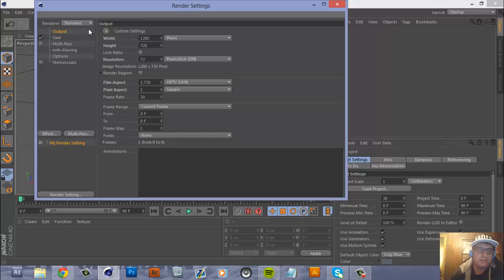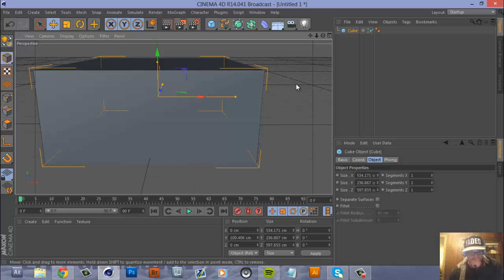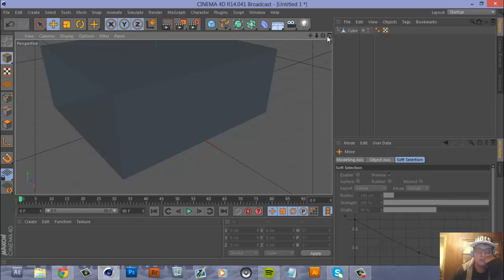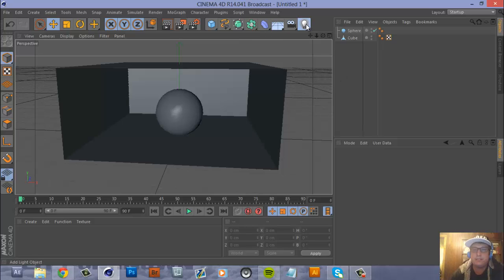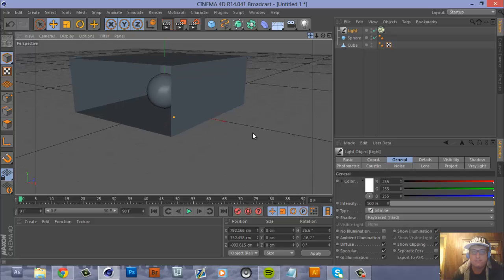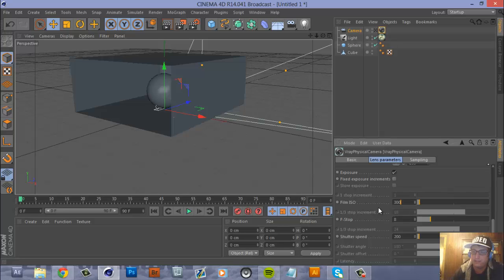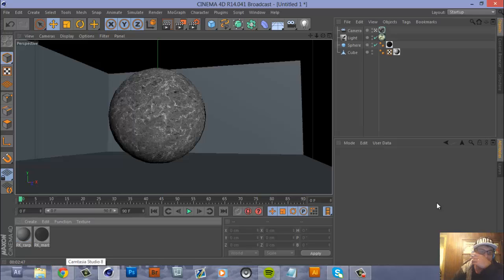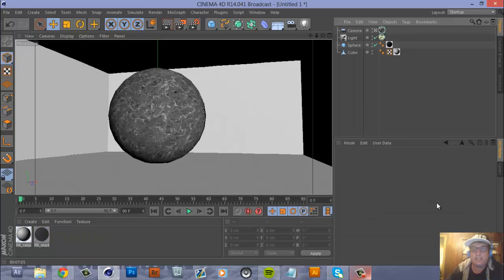Cinema 4D Tutorial l Basics To Vray l With Cryz